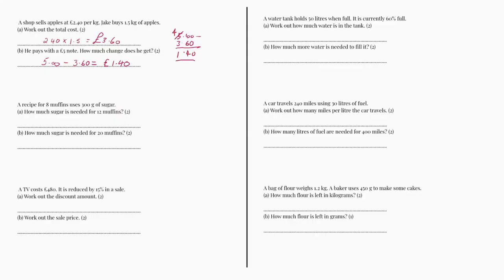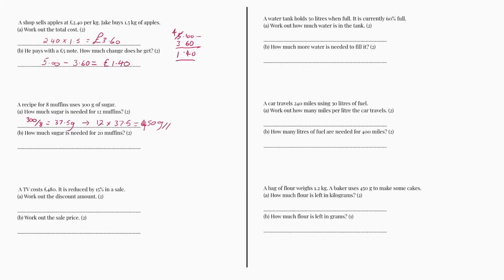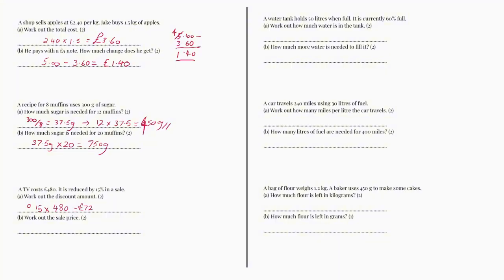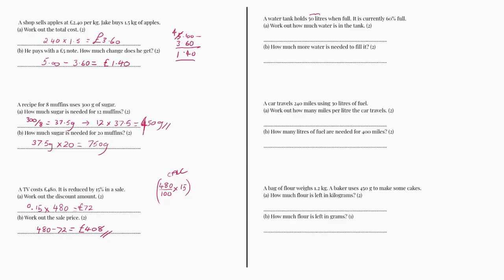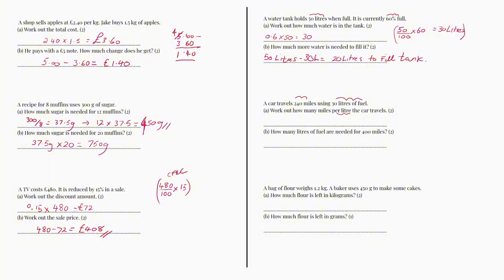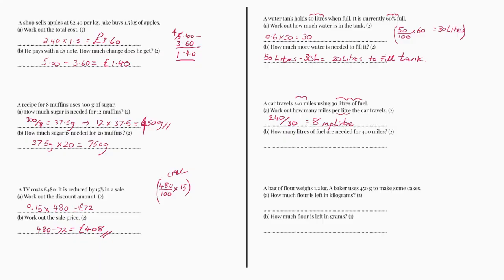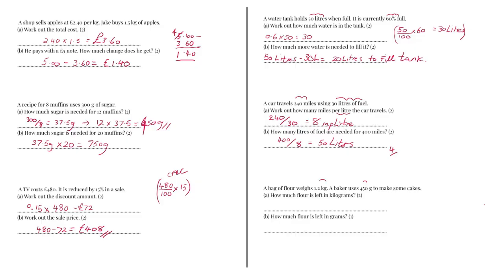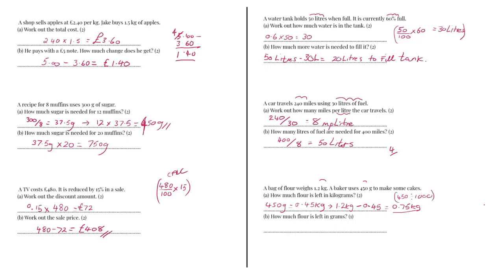Functional Maths Part 2 | Real-Life Problem Solving | GCSE Maths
Continue building your practical maths skills with Maths with Melissa! In Part 2, practise applying maths to everyday situations and work through problems step by step.

Great for building confidence and strengthening your problem-solving skills.